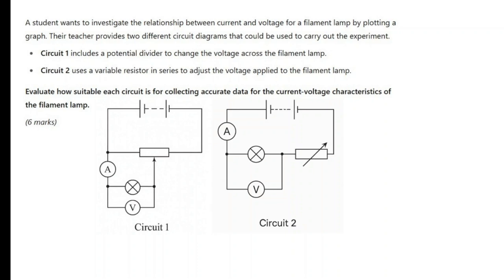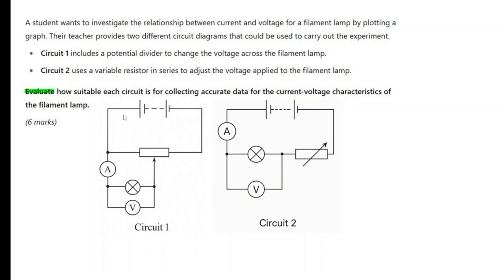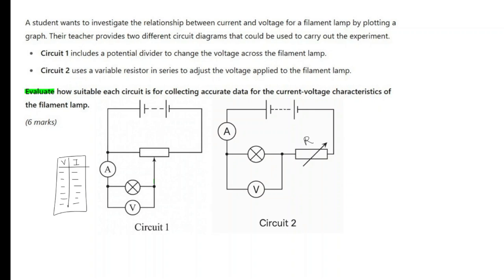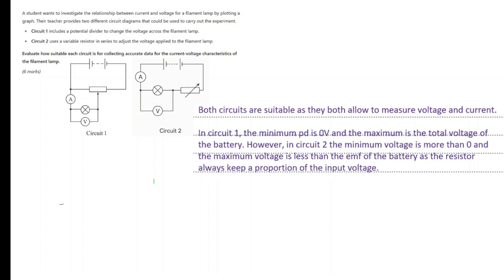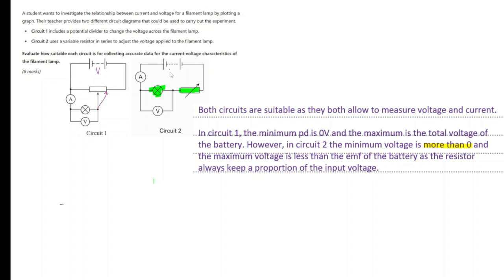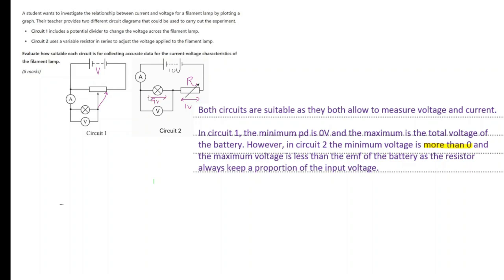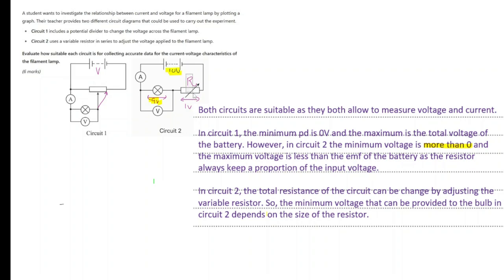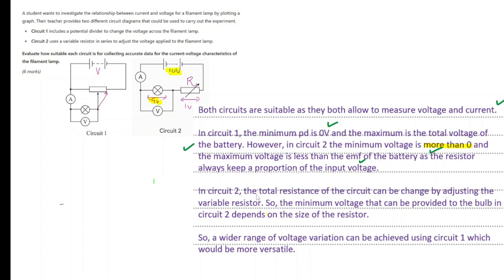Electricity Exam Style Question - 13